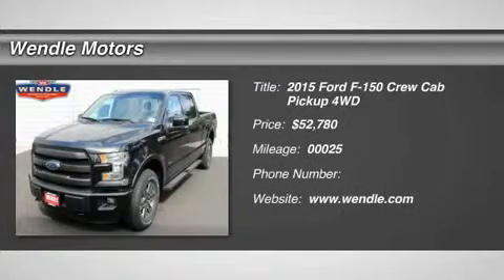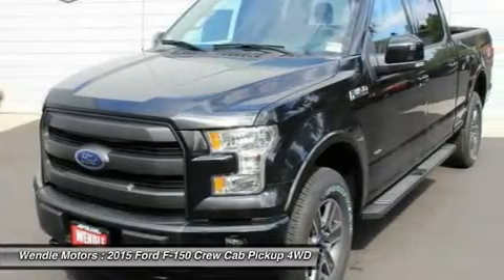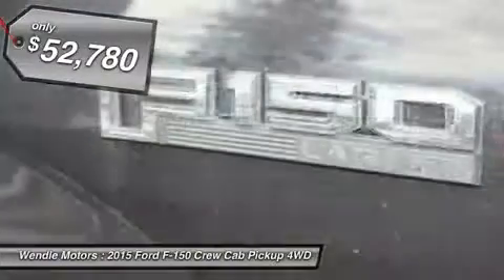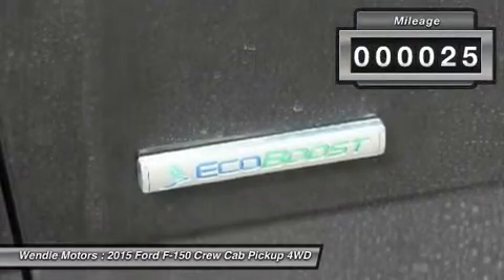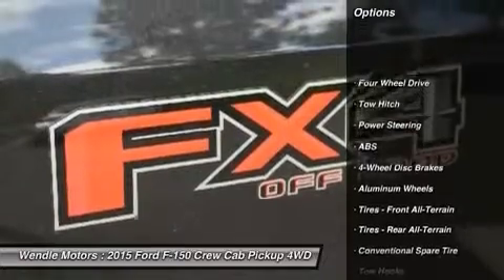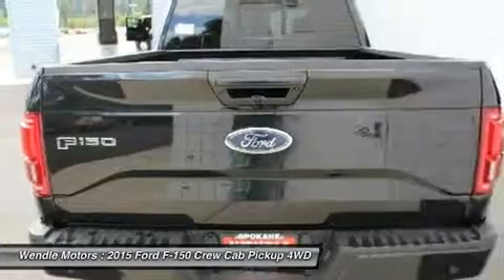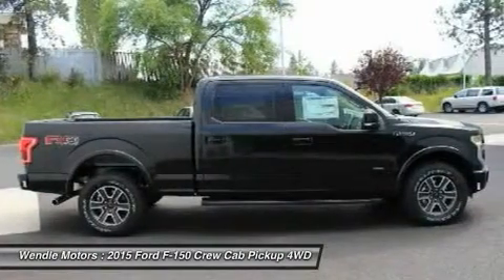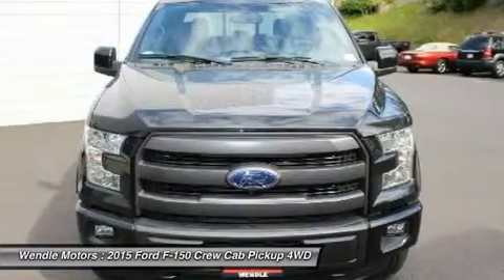2015 Ford F-150 1500609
2015 FORD F-150 Spokane, WA
Stock# 1500609

Wendle Motors
9000 N Division St

-Popular Color- *Backup Camera* *Bluetooth* *Cooled Front Seats* *Heated Front Seats* *Keyless Start* This 2015 Ford F-150 Lariat is Tuxedo Black Metallic with a Black interior which is a very popular and great looking color combination. This Lariat comes with great features including: Backup Camera, Bluetooth, Heated Front Seats, Cooled Front Seats, Leather Seats, Satellite Radio, 4-Wheel Drive, Keyless Start, Multi-Zone Air Conditioning, and Automatic Headlights . Buy with confidence knowing Wendle Ford Sales has been exceeding customer expectations for many years and will always provide customers with a great value! Save $6,387 - $500 Retail Customer Cash + $750 Ford Credit Retail Bonus Cash (Requires Ford Credit Financing) + $1,000 Retail Bonus Customer Cash + $4,137 Friends & Neighbors Discount. Not all buyers will qualify for Ford Credit financing. Residency restrictions apply. For all offers, take new retail delivery from dealer stock by 11/30/2015. See dealer for qualifications and complete details. Additional $300 Retail Customer Cash on all 2.7L EcoBoost engines.